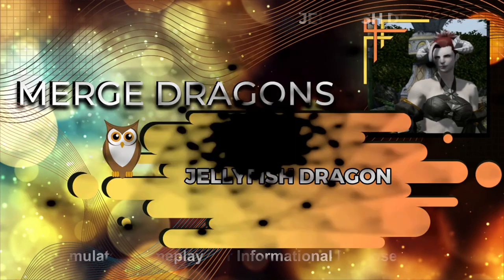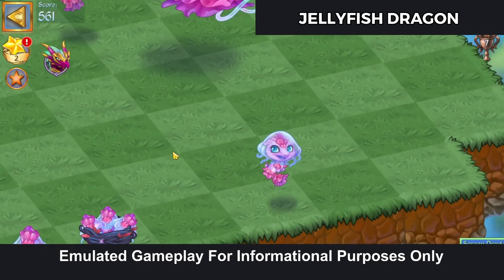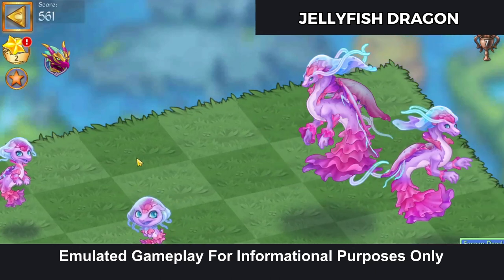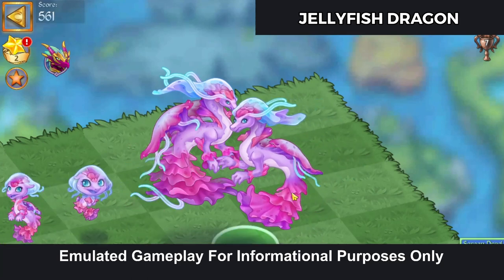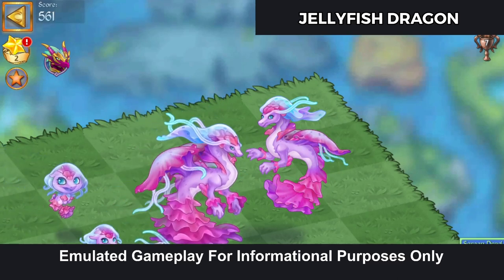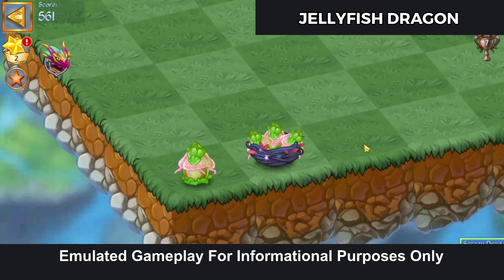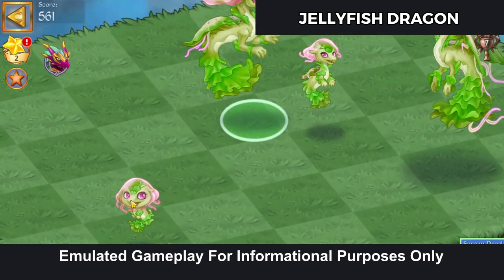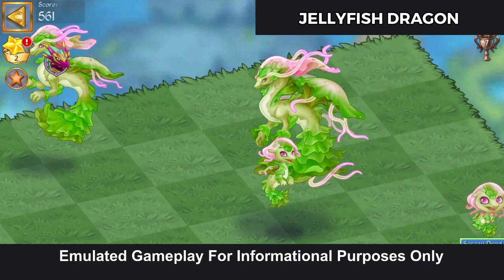Merge Dragons | Jellyfish Dragon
This dragon is obtained from the (BETA) Dragon Breeding feature.
This dragon is a Defender type dragon.  This means that apart from when a zomblin is around, the movement will be a little slow but when a zomblin is on the prowl watch this dragon zip to work.

Known dragons to crossbreed to obtain this dragon:  Aqua and Sea

Happy Merging